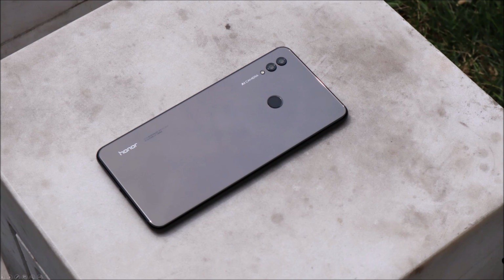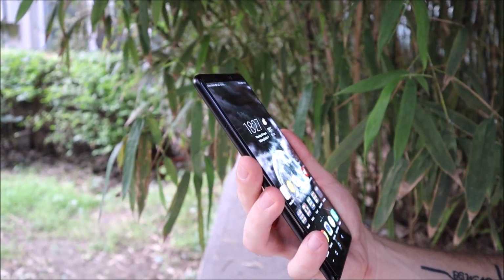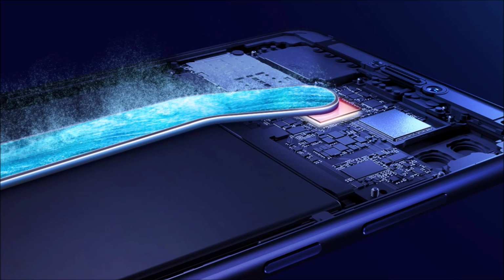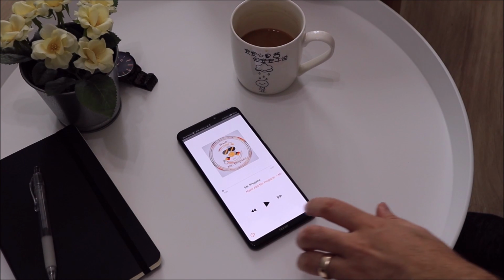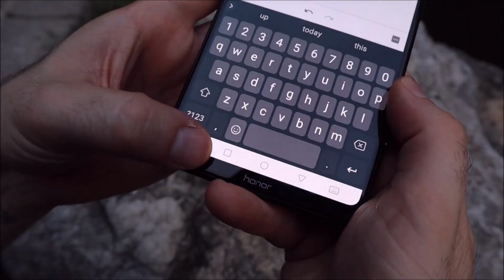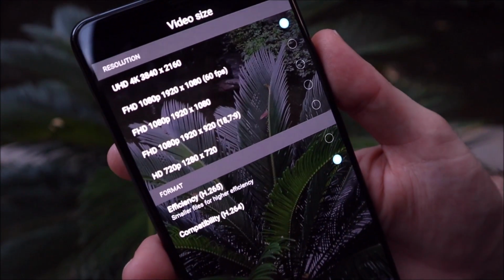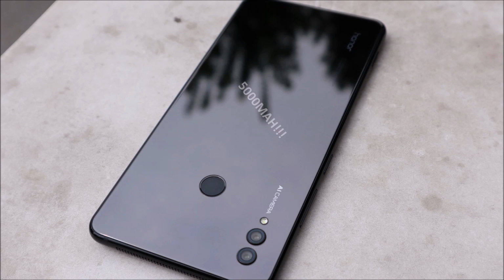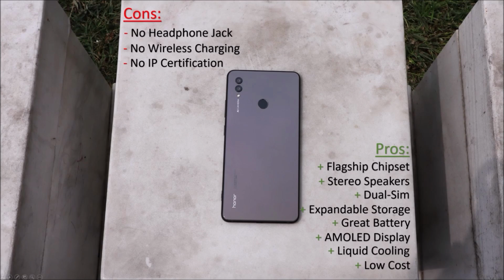Honor Note 10 Review - Galaxy Note Killer?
Honor is at it again with another flagship this year, and what better way to do it than by selling a phone with a 6.95" AMOLED Panel, Dolby Atmos Dual Stereo Speakers, Liquid cooling, and a Desktop dock feature at a price of just 400 bucks?!?

This is TechNick and here is my Honor Note 10 Review!

Honorable mention:  Mr. Propane featured for a brief moment in my video with one of his new hip-hop singles. Be sure to check out his web-page at  mrpropane.net

●Ulchero & Alex Stelay - Melodic Stories [Bass Rebels Release]